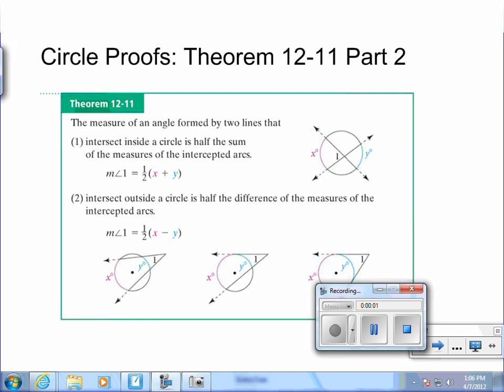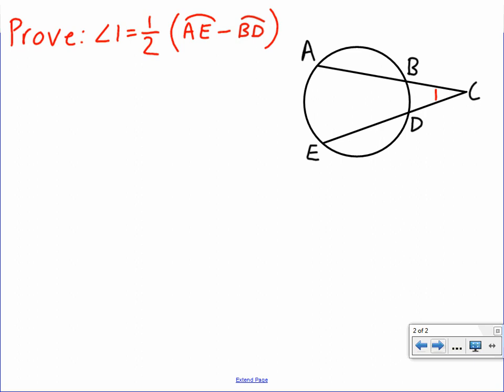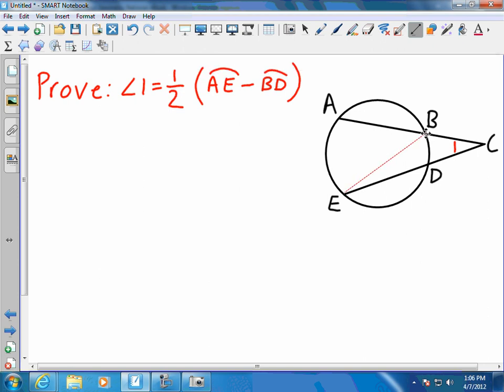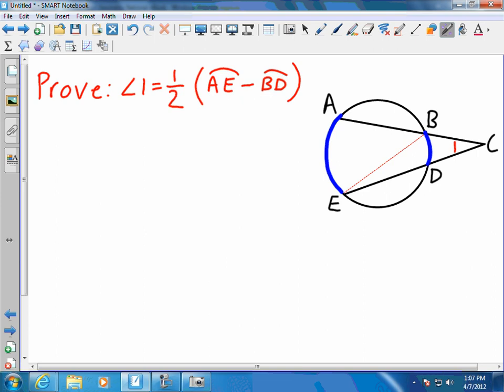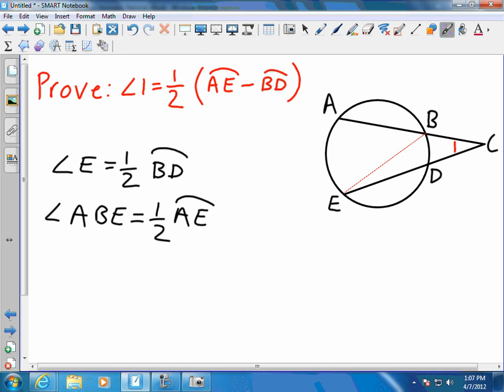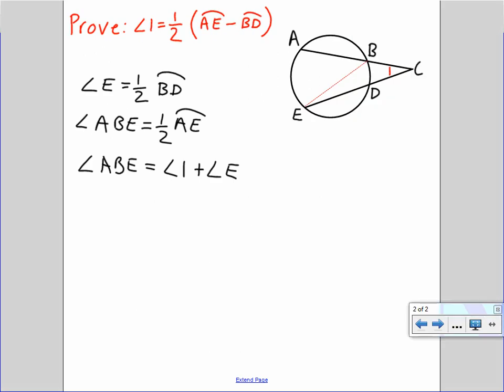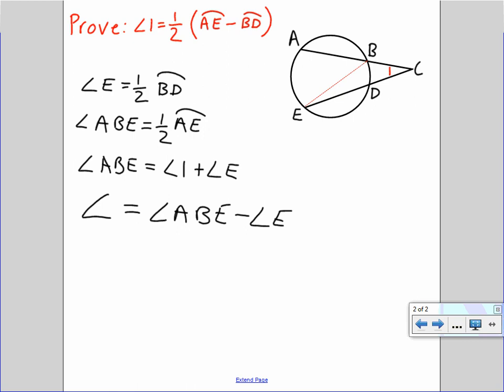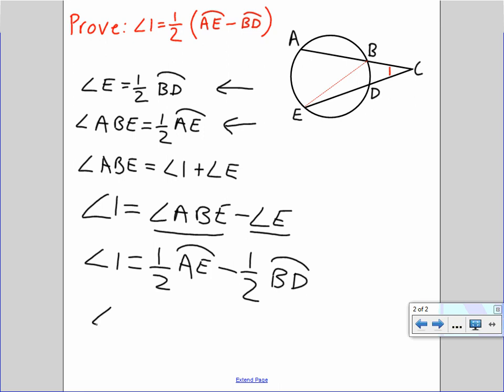Circle Proofs: Theorem 12-11 (Part 2)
Proving the measure of an angle formed outside of a circle is equal to one-half the difference of its intersected arcs.